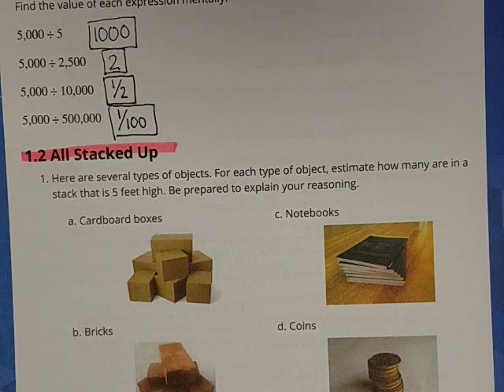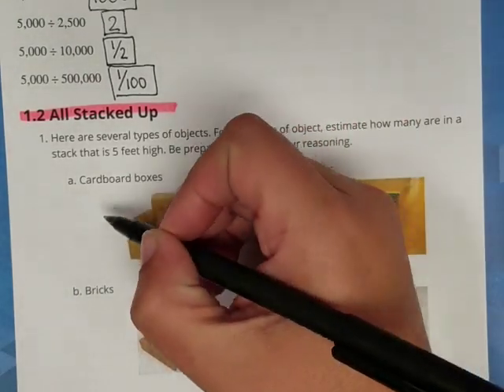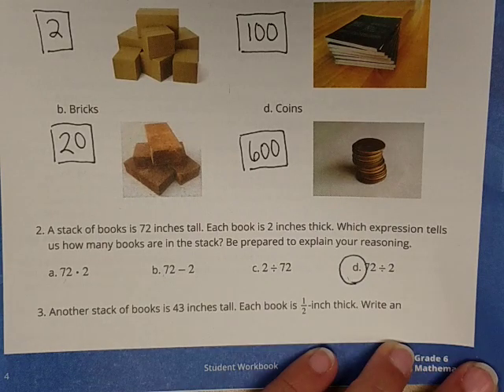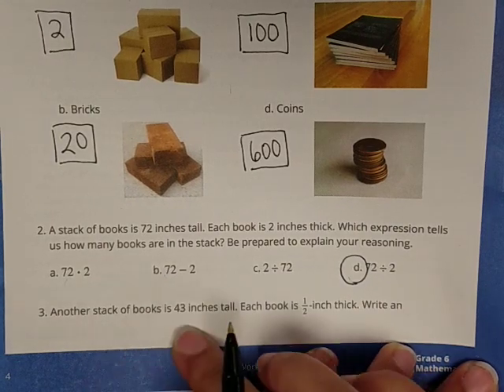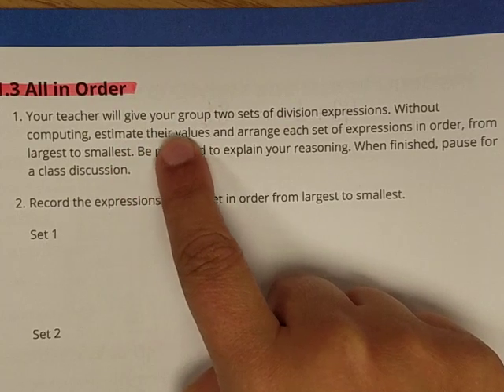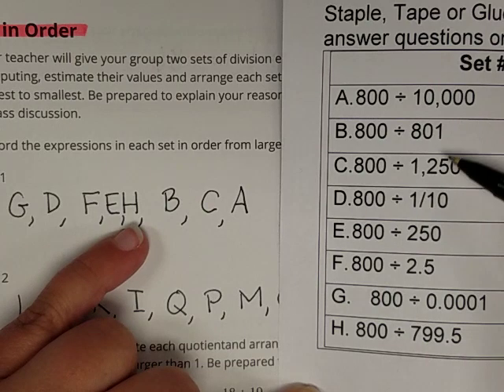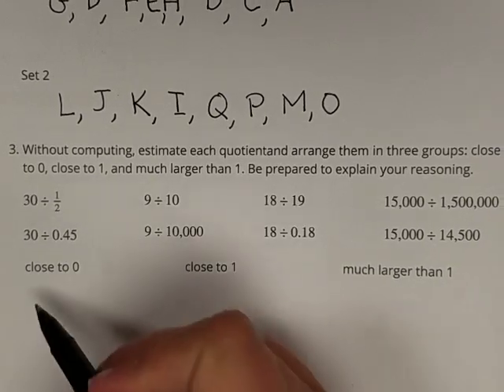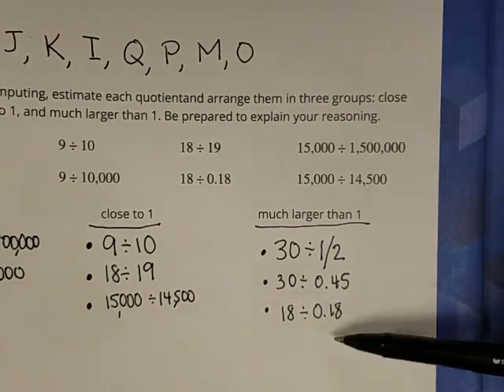Unit 4 Lesson 1: Size of divisor and quotient